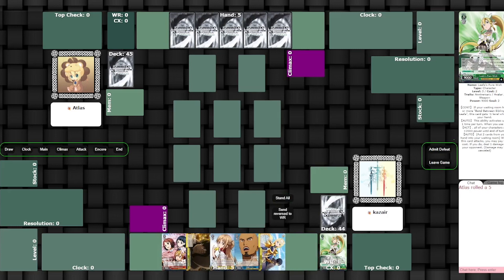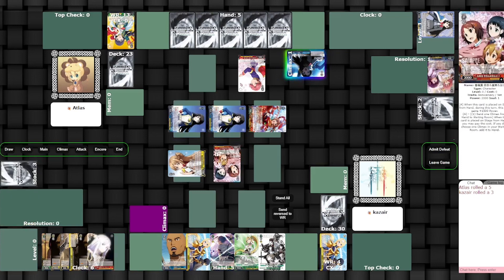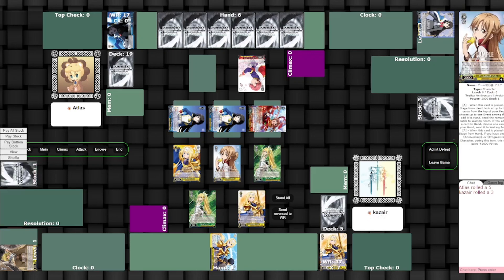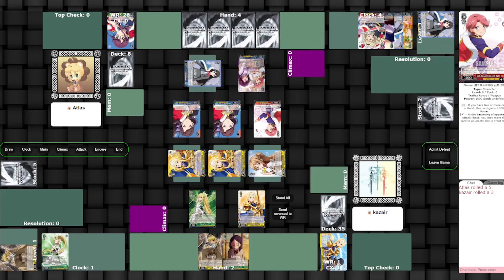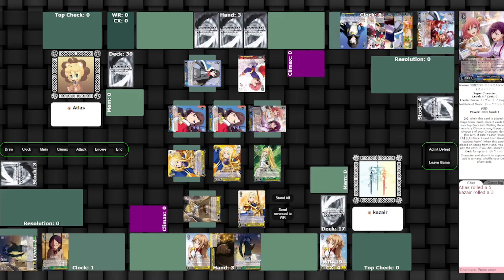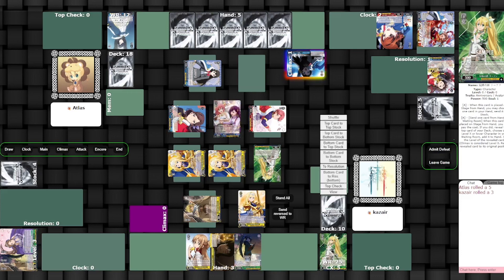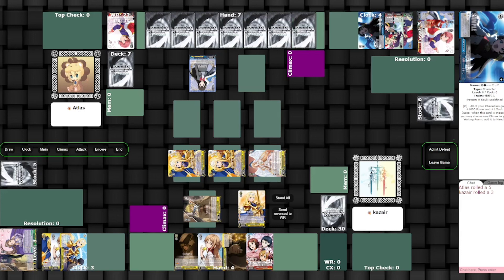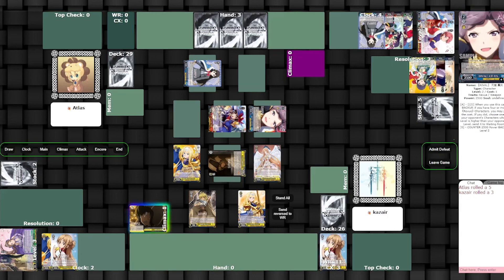Revue Starlight the Movie (8 Pants) vs. Sword Art Online (8 Choice) | Gameplay | Weiss Schwarz